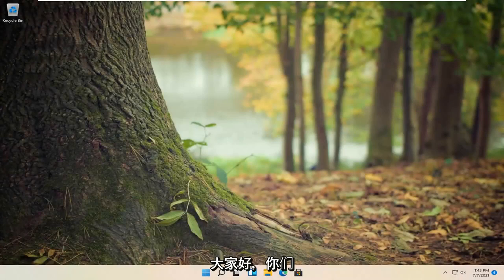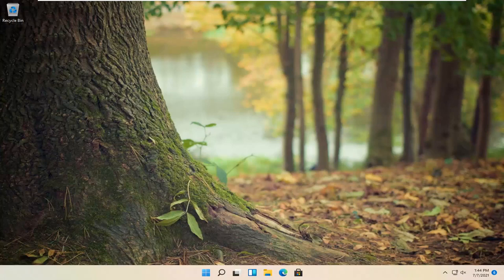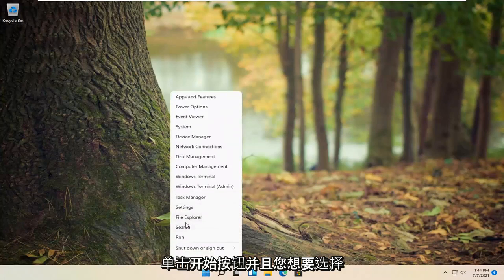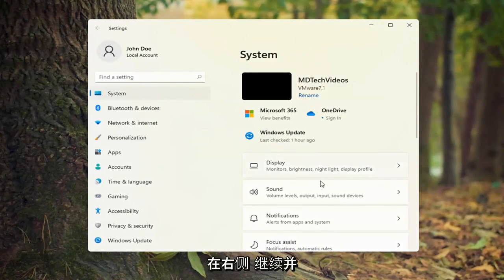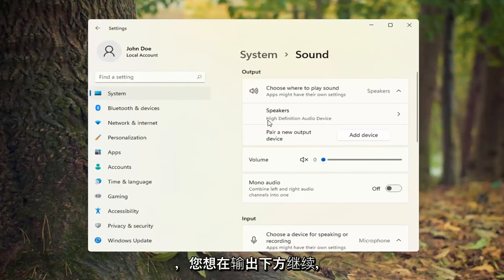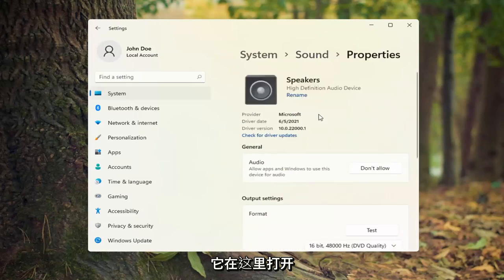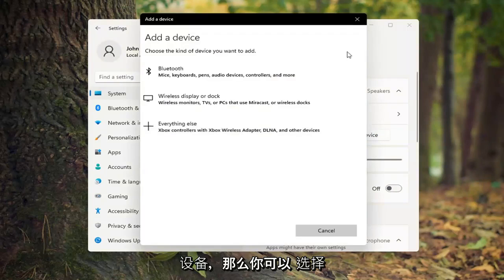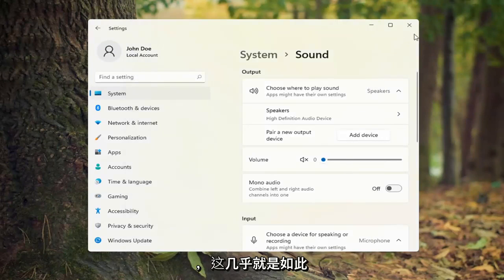怎么在Windows 11中为音频输出选择扬声器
如何更改声音输出 Windows 11（HDMI、耳机、光纤输出）。

Windows 在很多方面都很出色。处理其声音设备不是其中之一。尽管大多数台式电脑都带有多种声音输出选项（标准立体声、环绕声、前后声道等），但在它们之间实际切换仍然很痛苦。让我们看看我们是否可以改变它。

在 Windows 11 中，您可以使用许多选项来更改不同系统事件的声音、配置输出和输入设备等。从 Windows 11 开始，Microsoft 添加了使用“设置”应用更改输出音频设备的功能。

Windows 11 允许您选择在操作系统中默认使用的输出音频设备。现代 PC、笔记本电脑和平板电脑可以使用经典扬声器、蓝牙耳机和许多其他可以同时连接的音频设备。

本教程中解决的问题：
更改声音输出窗口 11
更改声音输出 Windows 11 快捷方式
如何更改声音输出窗口 11
更改声音窗口 11
如何改变windows声音
更改声音设备 Windows 11
如何更改声音窗口 11
更改声音输入窗口 11
扬声器不工作 Windows 11
扬声器在电脑上不工作
Windows 11 更新后扬声器不工作
扬声器不工作华硕笔记本电脑
扬声器不工作宏基笔记本电脑
扬声器不工作，但耳机做 Windows 11

当您打开 Spotify 时，也许您想使用耳机，这样与您共享房间的人就不会知道您对音乐的糟糕品味。或者，您可能更喜欢在观看 YouTube 时使用桌面扬声器。